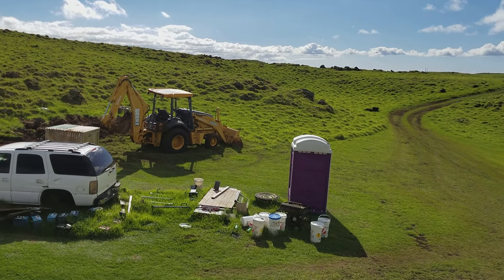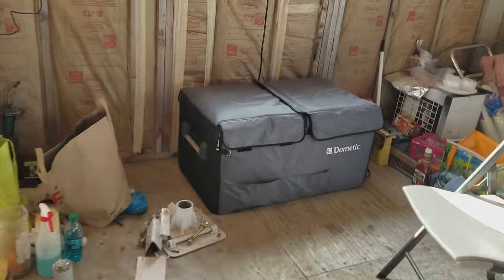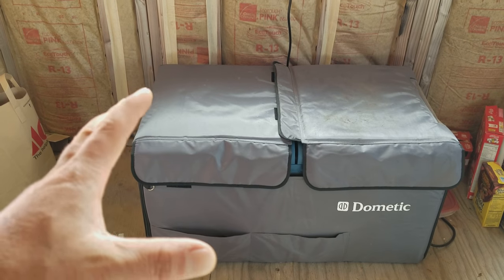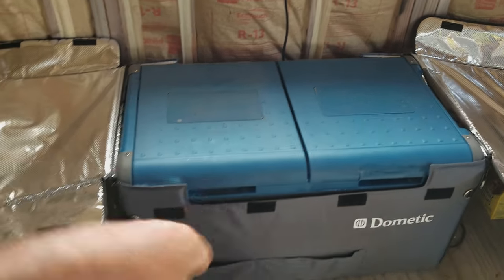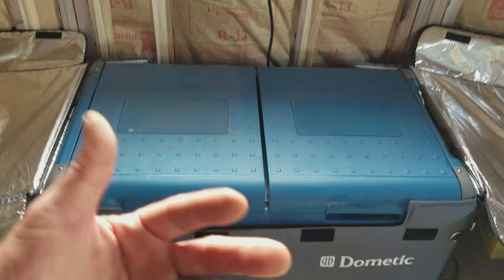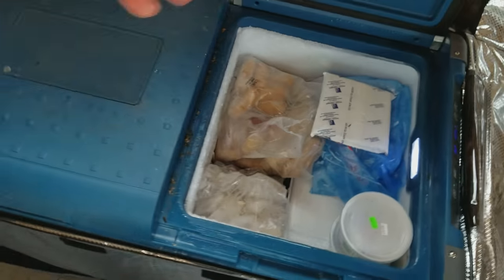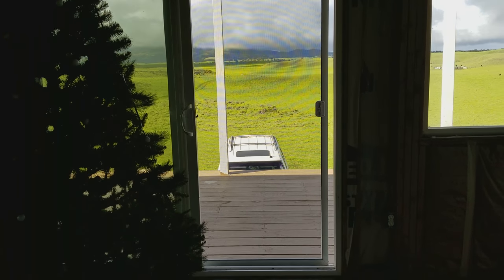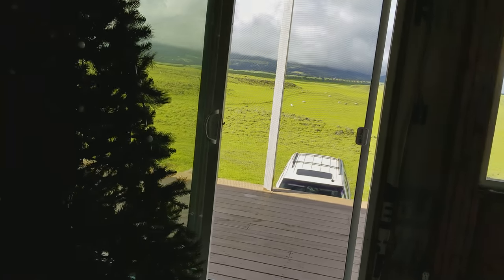My Solar Powered Refrigerator Freezer - New Off Grid Home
Dometic CFX95 This runs on 120v AC 12v DC and 24v DC
I am not advertising this product or company because this item is so over priced and they dont have good customer service. I have seen others having probelms with the there products. I would only buy this if you absolutely have no other option.